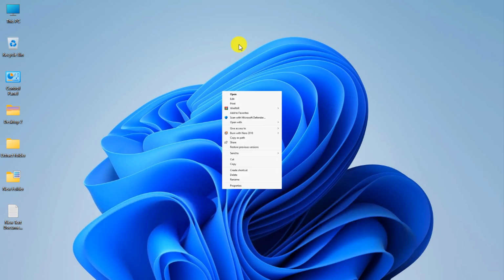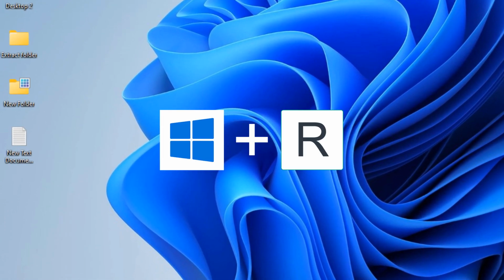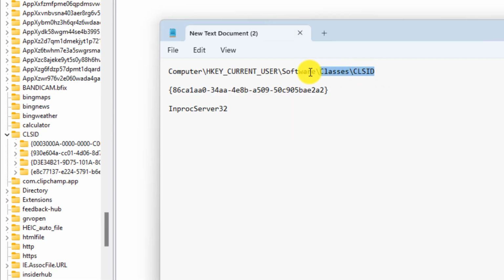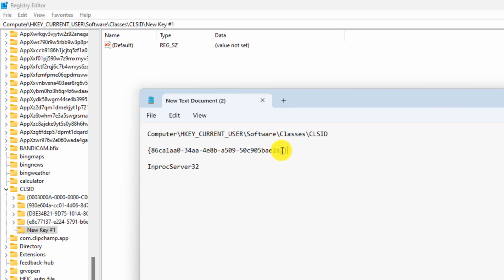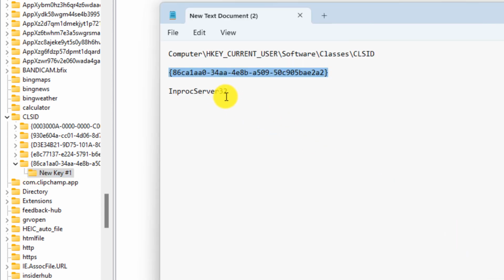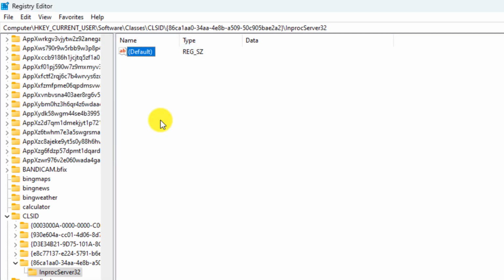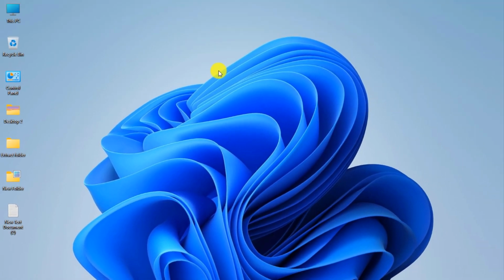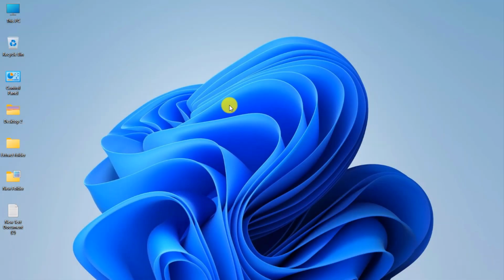How to restore old right-click context menu in Windows 11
0:00 Introduction
0:24 Restore old right-click context menu
02:40 Return the context menu to default

1- Computer\HKEY_CURRENT_USER\Software\Classes\CLSID

2- {86ca1aa0-34aa-4e8b-a509-50c905bae2a2}

3- InprocServer32